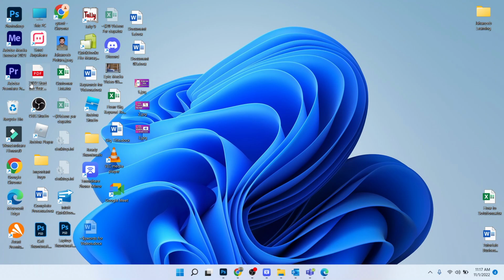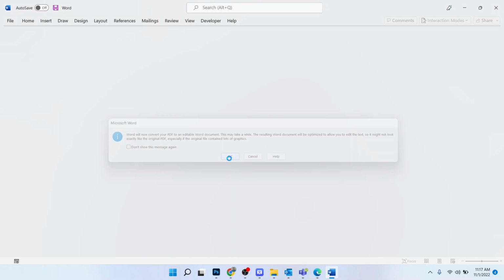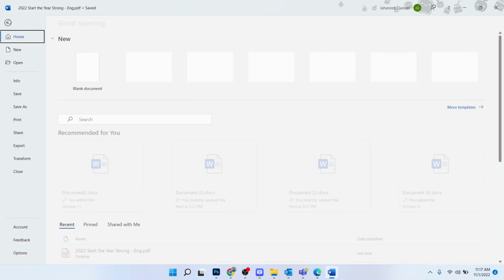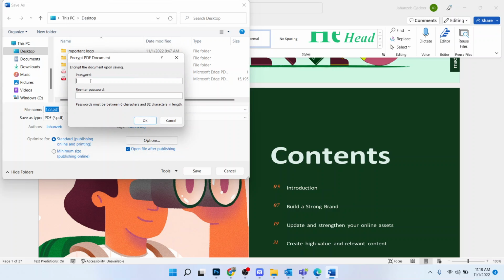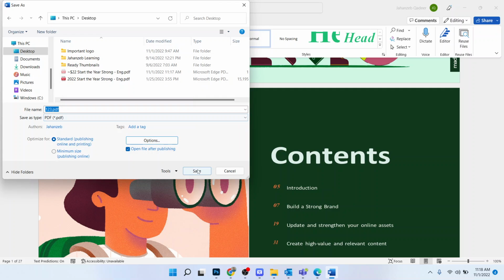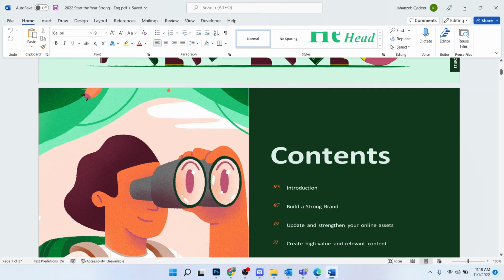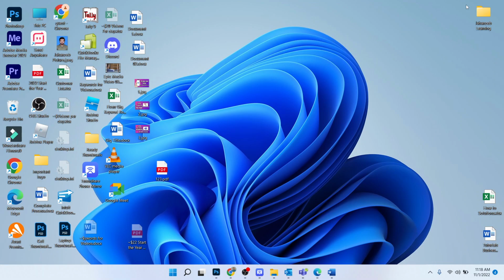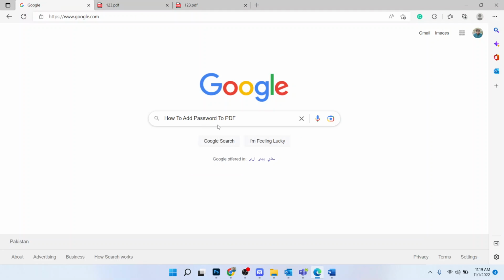How To Add Password To PDF | How To Password Protect a PDF File Without Acrobat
How To Add Password To PDF